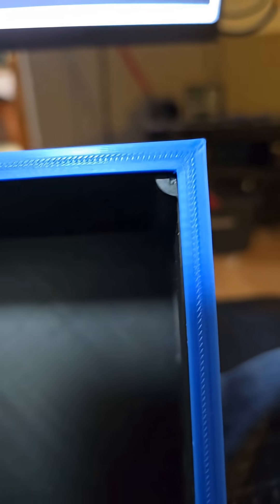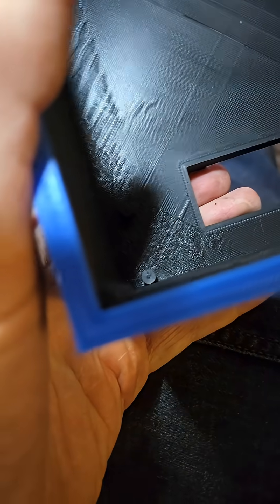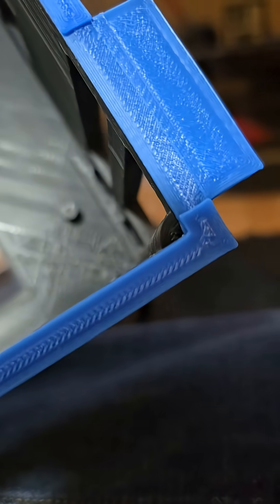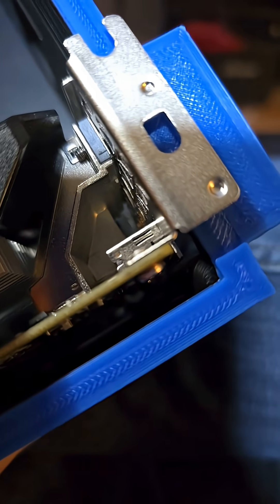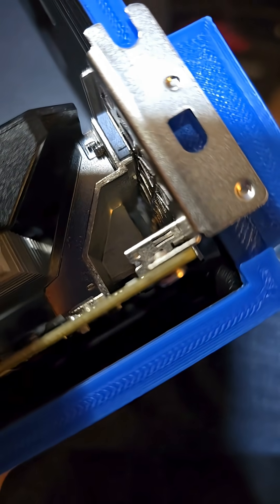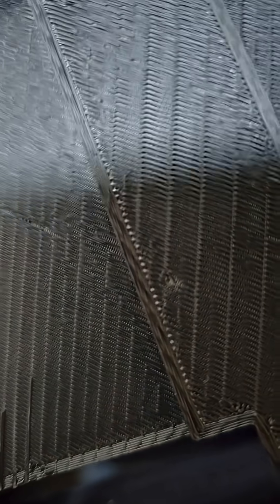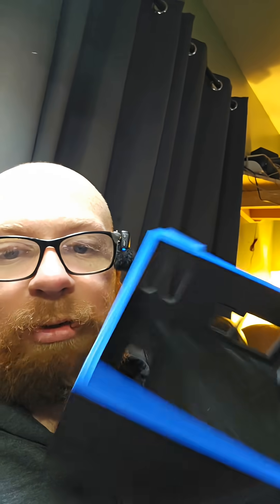I Waited 20 Hours for This Print… Just to Reprint It 😭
After waiting 20 hours for a huge 3D print to finish, I found out it was completely wrong… so now I get to reprint the whole thing from scratch.
3D printing keeps me humble 😅
Using FreeCAD and PLA on this one — let’s hope round two actually fits!